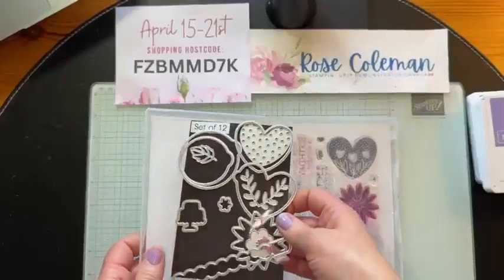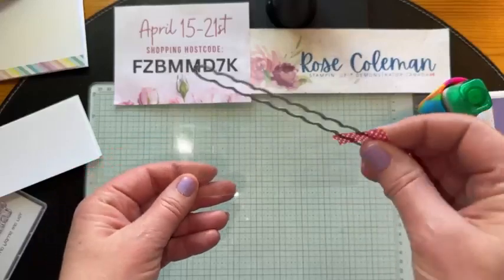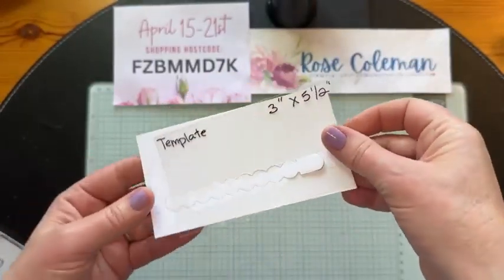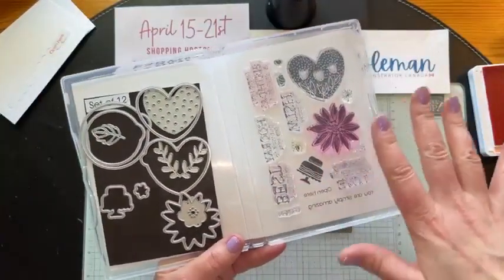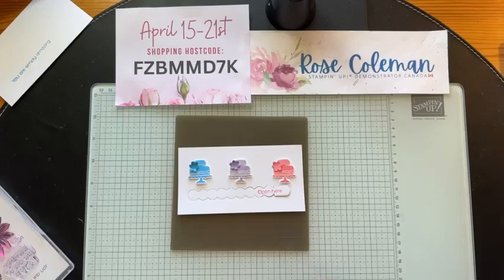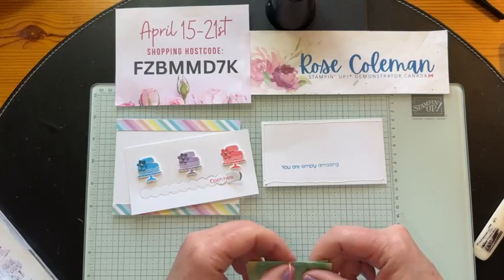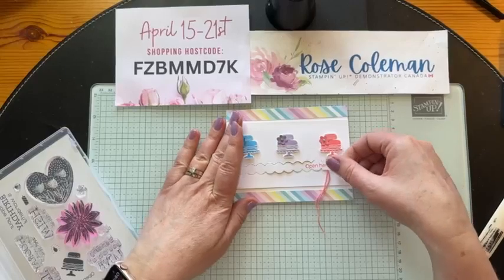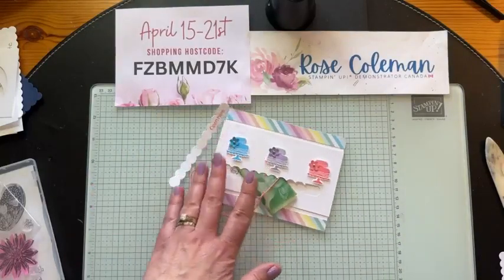Card #4 Hooray for Surprises